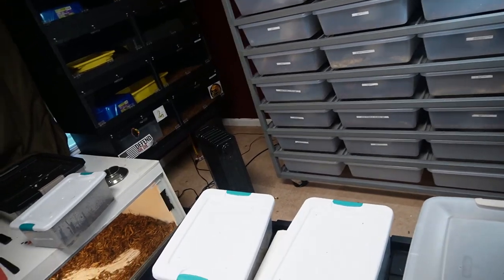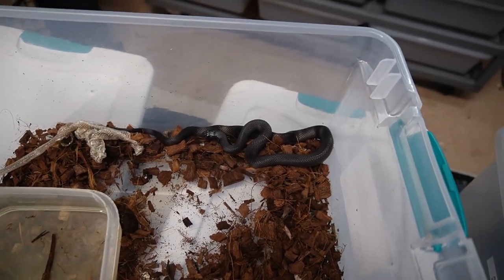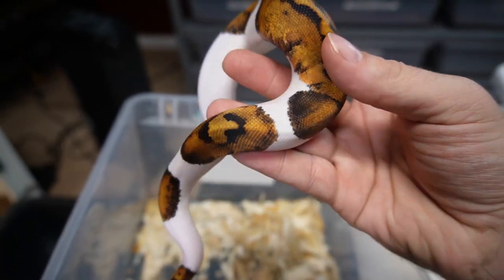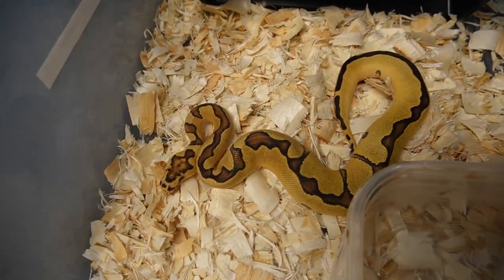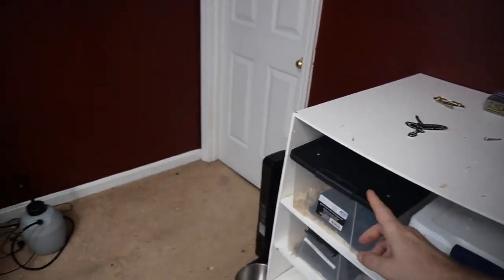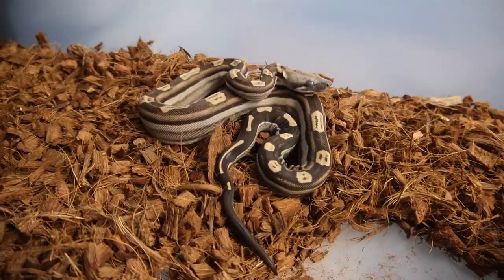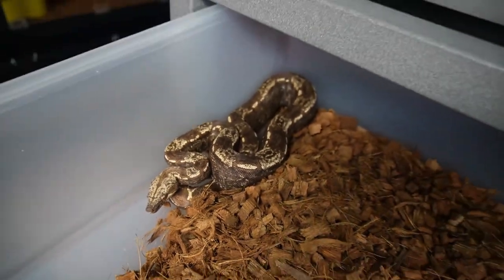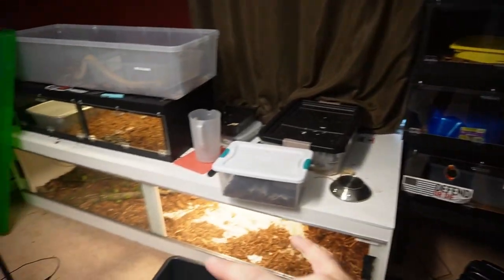Checking on SNAKES after a Vacation, Boa Constrictors, Ball Pythons, Burmese Python / Part 1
4 days leaving snakes on their own, hopefully nothing bad happened.